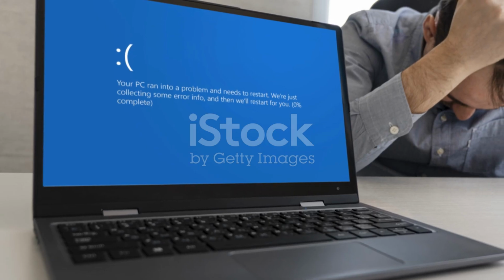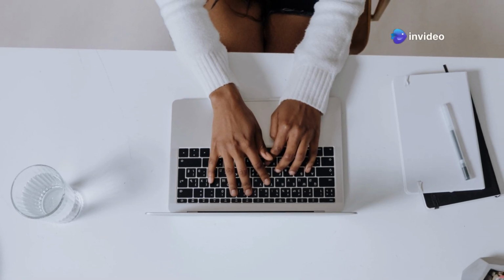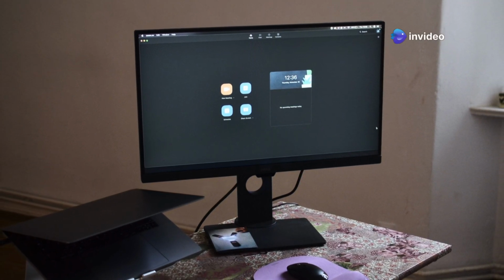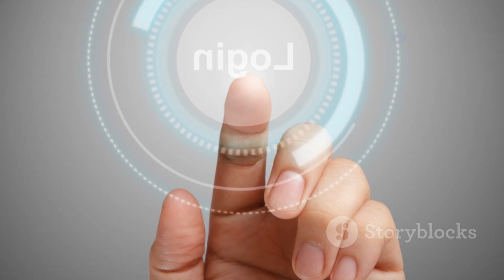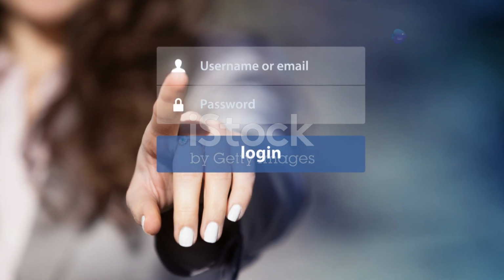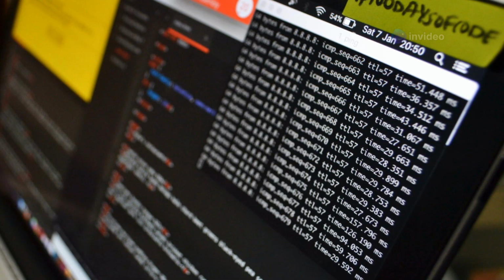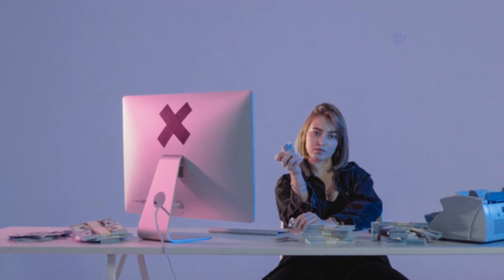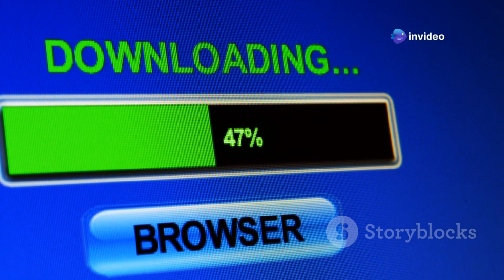Force Unlock Windows 11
🔒 **Locked Out of Windows 11? 5 Quick Ways to Unlock It!** 🔓

Forgot your password or locked out of your Windows 11 PC? Don't panic! In this video, we’ll guide you through **5 fast and effective methods** to regain access to your system. Whether it’s a **forgotten password**, a corrupted user profile, or a system glitch, we’ve got you covered.

✅ How to use Password Reset options
✅ Unlocking with a Microsoft account
✅ Safe Mode troubleshooting
✅ Command Prompt fixes for admin access
✅ Using third-party tools for recovery

💻 **Perfect for:**
- Users locked out of their Windows 11 PCs
- Solving login issues without losing data
- Beginners and tech enthusiasts

🛠 **Tools Mentioned:**
- Windows 11 troubleshooting tools
- Third-party recovery software (safe & verified)

💡 Pro Tip: Always back up your data regularly to avoid future issues!